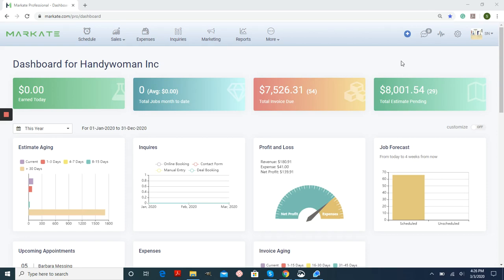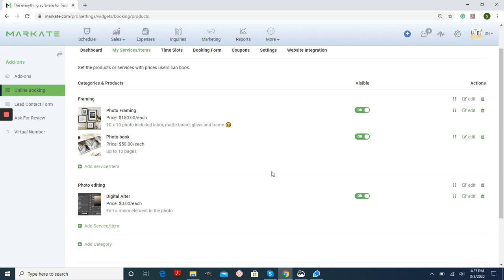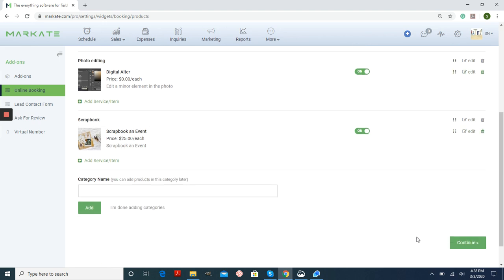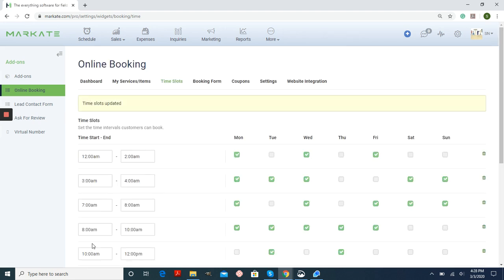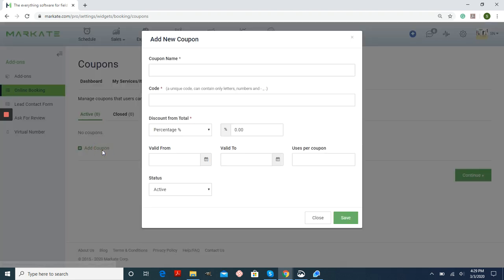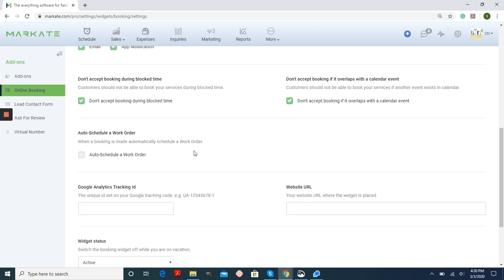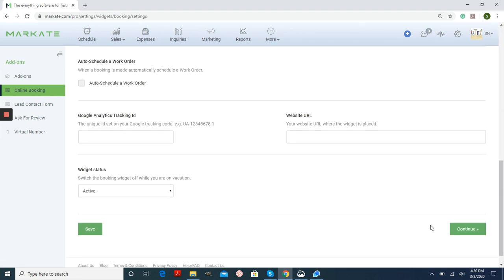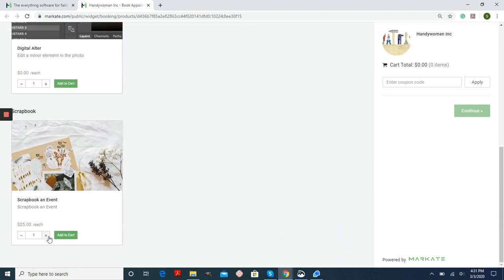Setup Online booking feature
Let Clients Book Online 24/7 , Send them Reminders, Accept Online Payments & More